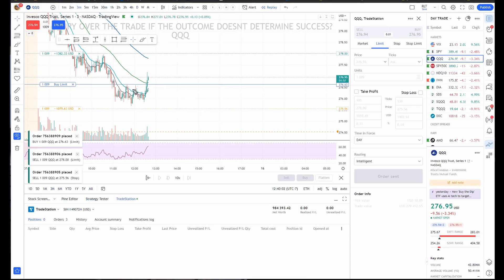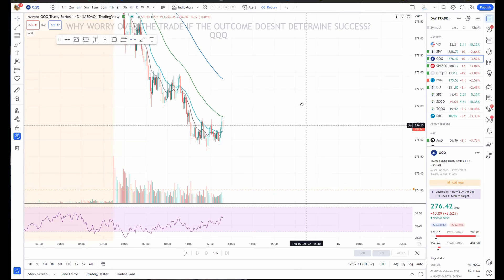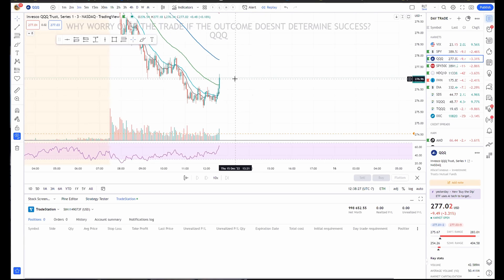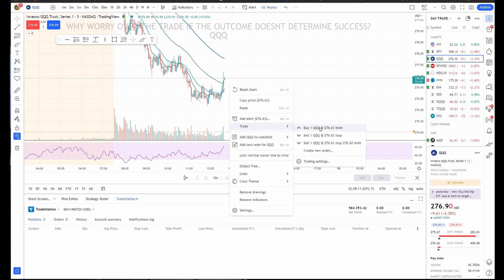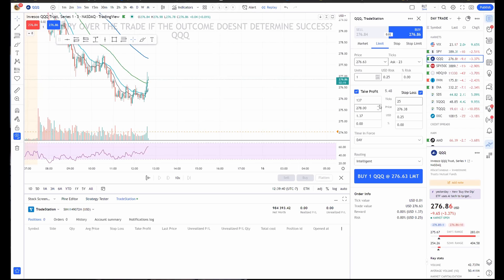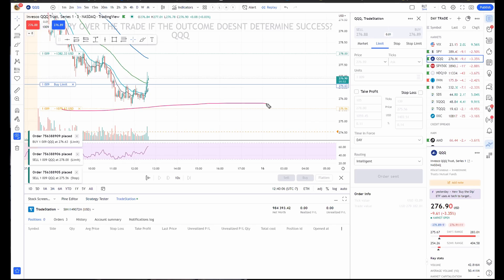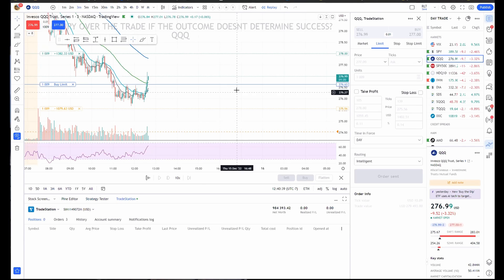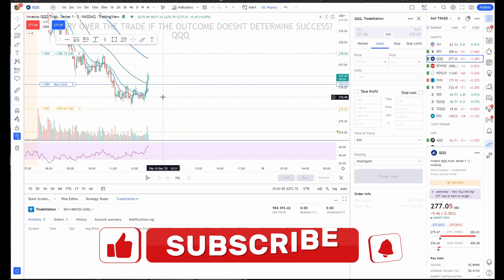How to connect TradingView to your Broker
Tradingview is adding new brokers everyday... in this video learn how to connect your broker directly to Tradingview and start trading directly from the chart.